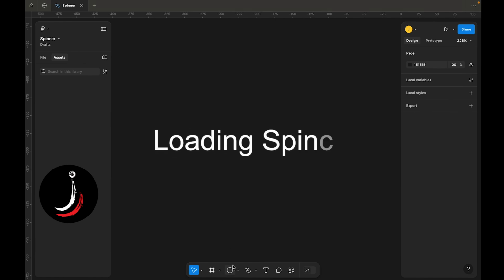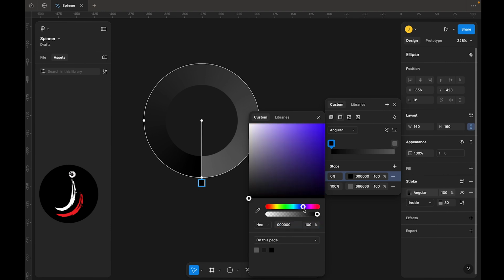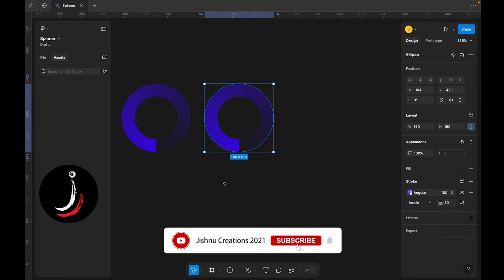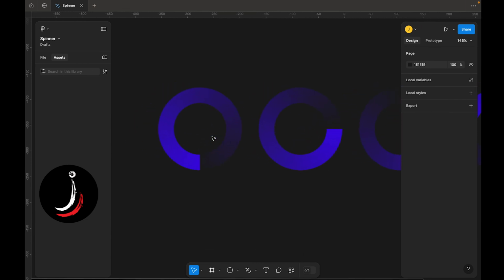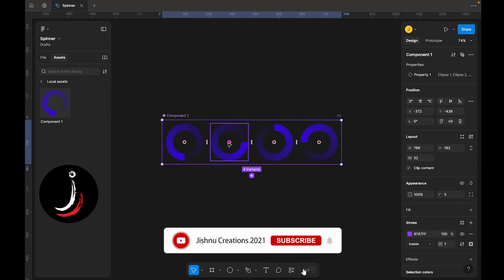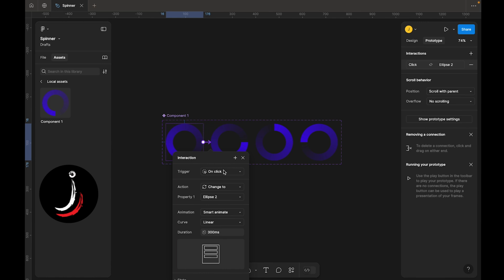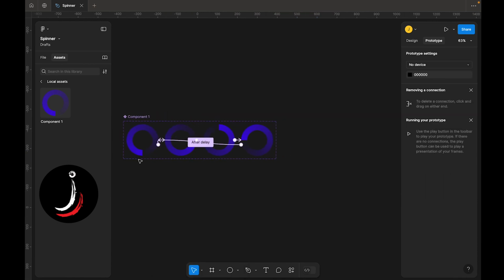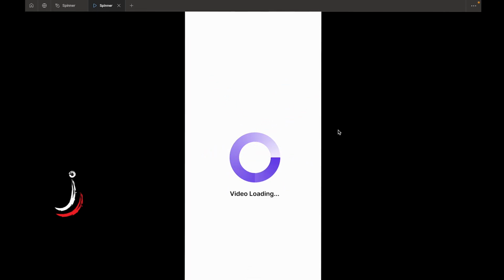Create an Eye-Catching Loading Spinner in Figma | Micro Interaction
Learn how to design a sleek and professional loading spinner animation in Figma in just few minutes! This step-by-step guide will show you how to:
Create a circular spinner using ellipses and gradients
Set up smart animations for smooth rotation
Build an interactive component for easy reuse
Add a stylish loading text animation
Perfect for UI/UX designers, web developers, and Figma enthusiasts looking to enhance their prototypes and impress clients. Elevate your design skills and create a polished loading animation that will make your projects stand out!